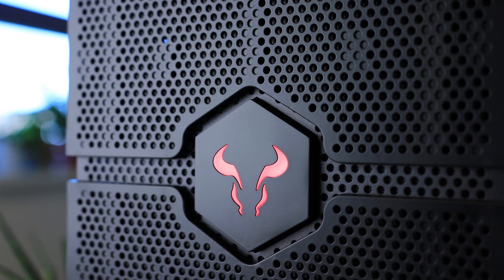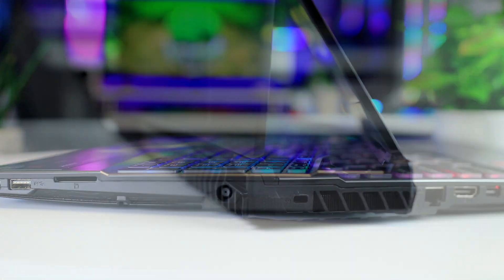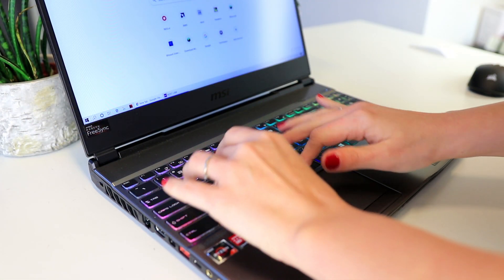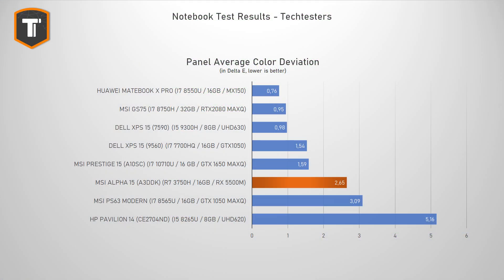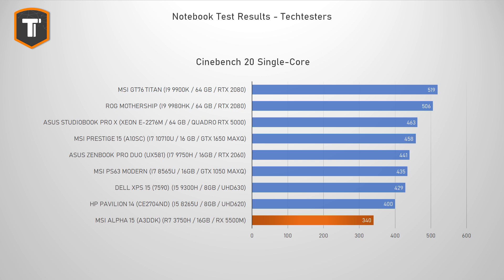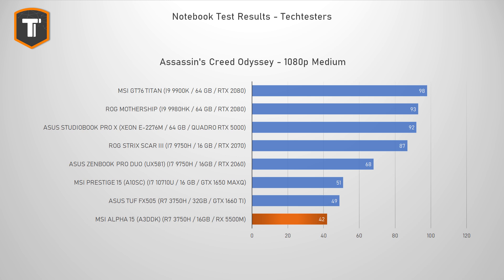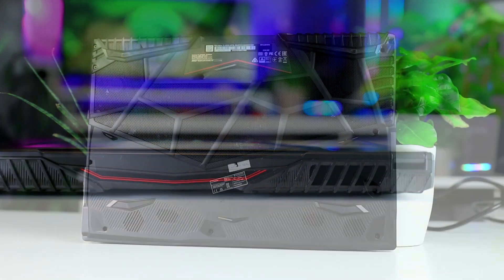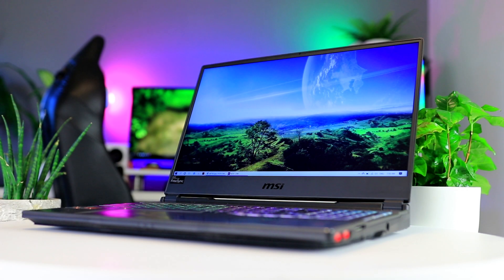The World's 1st AMD Radeon RX 5500M Laptop - MSI Alpha 15 Review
Meet the very first laptop with AMD's new Radeon RX 5500M, the first mobile NAVI GPU.

Notes:
- All tests were performed with the very latest bios drivers dated November 13th 2019.
- The Division 2 on Ultra has frequent spikes making the game basically unplayable at that setting, and making the avg FPS look really bad. It's closer to 50 FPS Avg typically, so more in line with the FX505 with Ryzen 7 3750H, but it just freezes every few seconds on the Alpha 15. This may be a driver issue. This does not occur on medium.
- Shoutout to The HDR Channel where you can find some of the fantastic footage we showed on this laptop display
- Questions? Not all test results make it into the video to avoid clutter, so just ask!

Specifications of my unit:
Model - Alpha 15 A3DDK
CPU - AMD Ryzen 7 3750H
GPU - AMD Radeon RX 5500M
RAM - 16GB (2x8GB) 2666MHz
Storage - 512GB NVMe SSD (2.5" SATA bay available for upgrades)
Display - 1920x1080p 144Hz 3ms IPS
Battery - 6-cell 51 Whr
WiFI - WiFi 5 / BT 5.0
Size - 358 x 248 x 27,5mm / 2,3 Kg